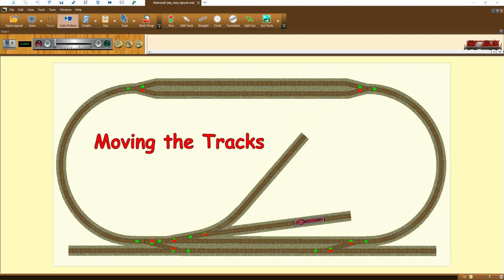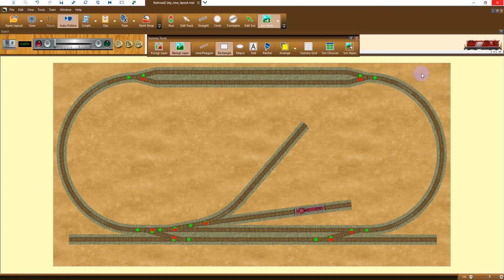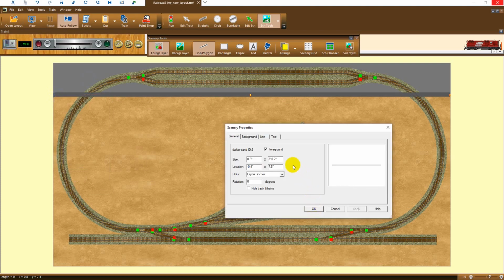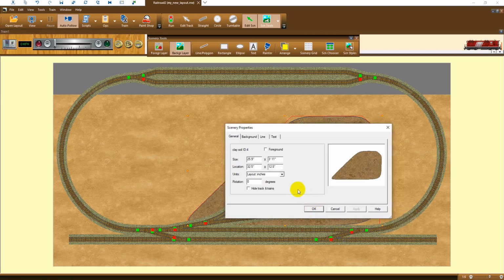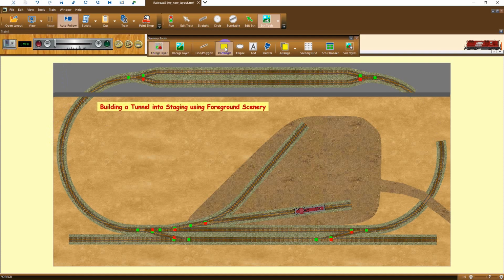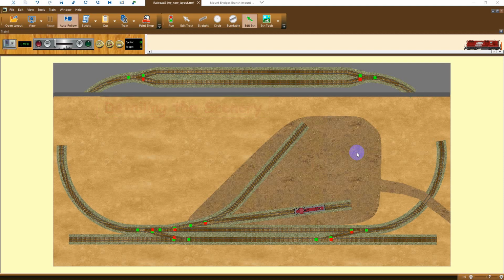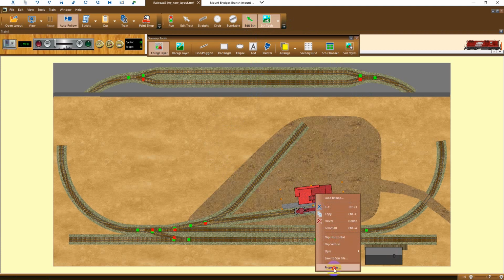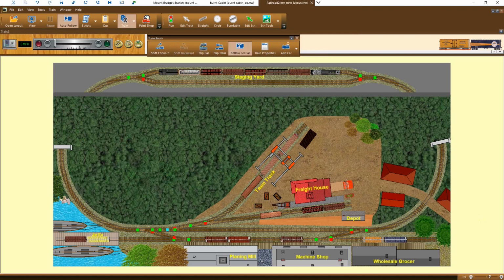Scenery Basics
An introduction to the TrainPlayer Scenery Toolkit.